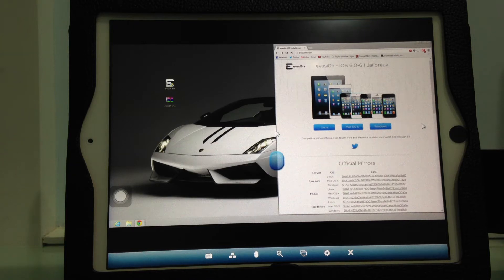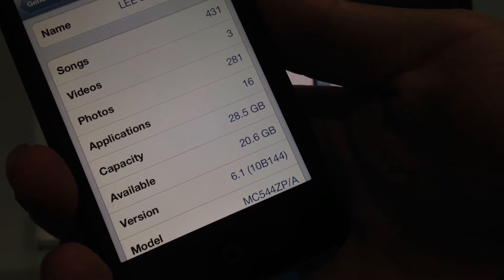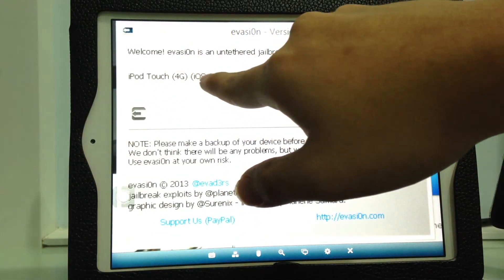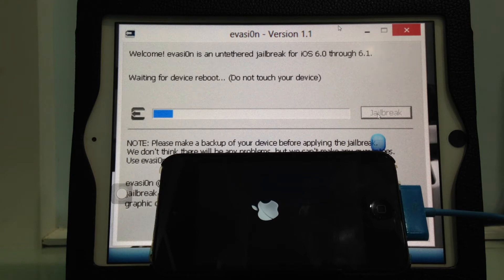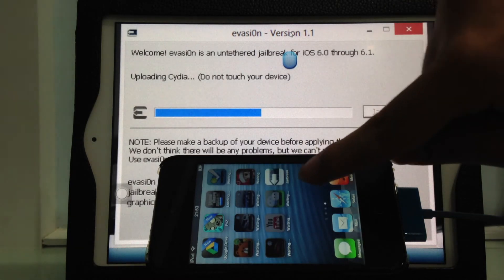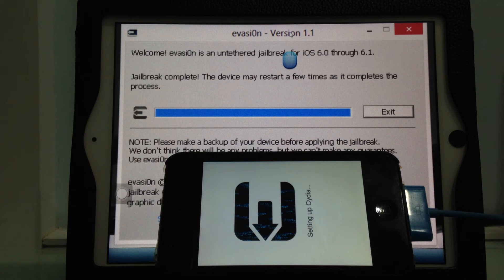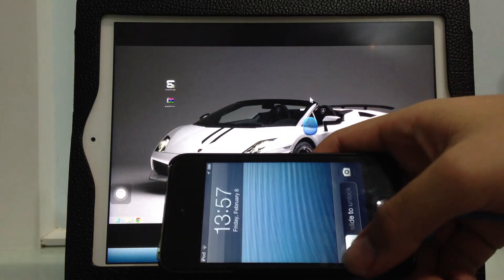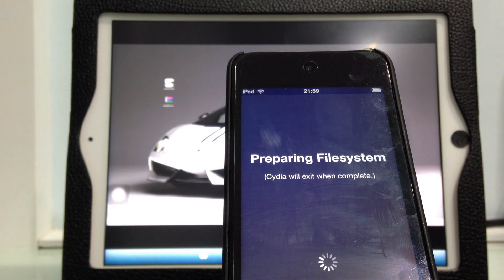How To: Jailbreak iOS 6.1 using evasi0n 1.1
In this video, I'm going to show you how to jailbreak your iOS 6.1 device using this super easy and free tool called evasi0n 1.1. The 1.1 update includes fixes for bugs (e.g. weather app) that present on the 1.0.